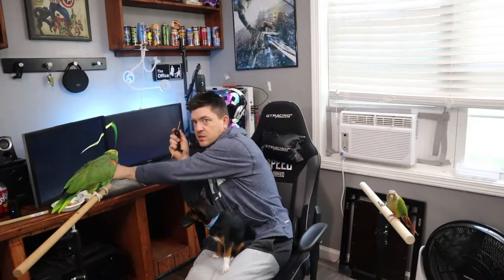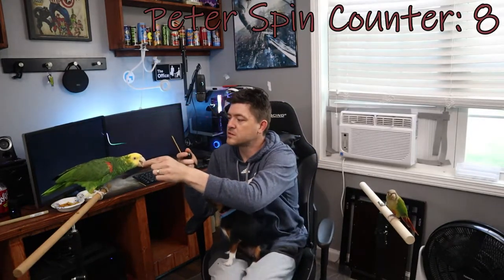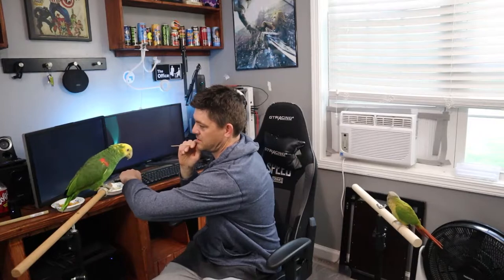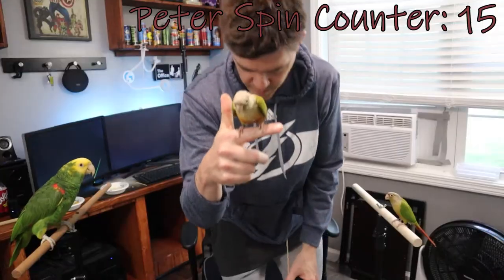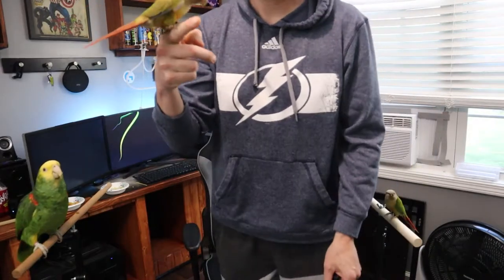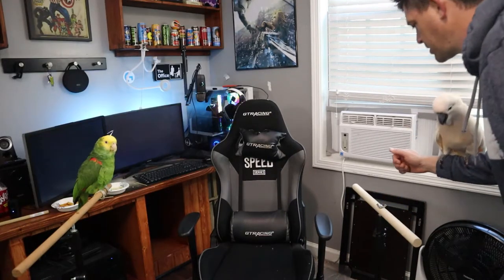How to Target Train Your Parrot | Training Your Bird and Bird Tricks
In this video I will be training all of the birds.  Our Moluccan Cockatoo, Double Yellow Headed Amazon Parrot, Quaker Parrots and Green Cheeked Conures.  You will see the set up and the process I used for training 6 Birds.  I will show some best practices and lots of reasons why you do training a very certain way. I will show more on training and doing bird tricks on the future.

Our Pets:

Birds:
Spike - Moluccan Cockatoo
Peter - Double Yellow Headed Amazon Parrot
Chip - Quaker Parrot
Pringle - Quaker Parrot
Yoshi - Green Cheeked Conure
Kiwi - Green Cheeked Conure

Dogs:
Ginny - Chorkie
Gizzy - Chorkie
Mini - Bichon Frise

Cats:
Baby
Radley
Luna
Zarha

We love Pets!! We post videos of our pets and anything to do with pets.

Dog Training
Bird Training
Bird Tricks
Feeding
Setups
Breeder Information
Videos and Compilations of Our Pets
And More.